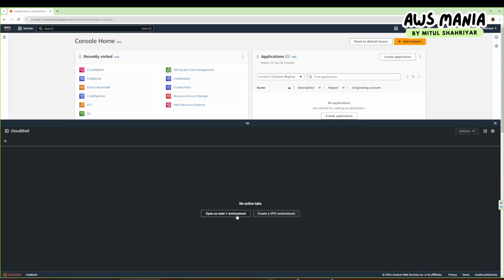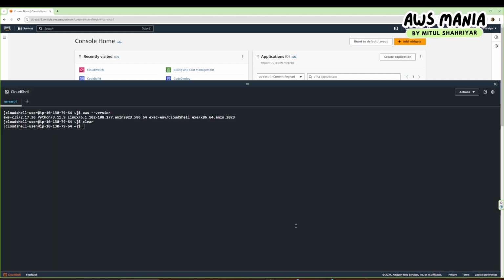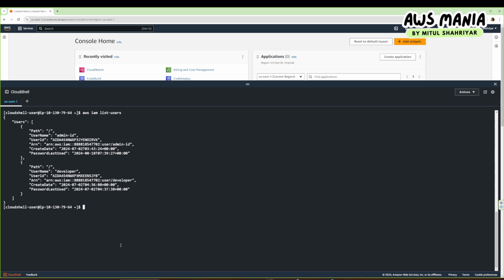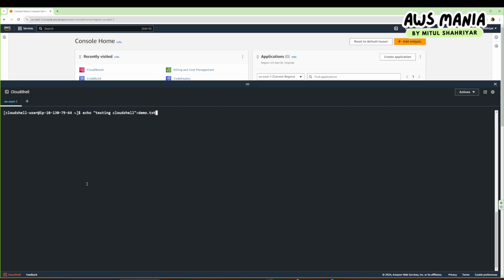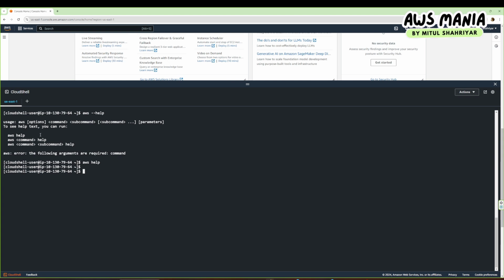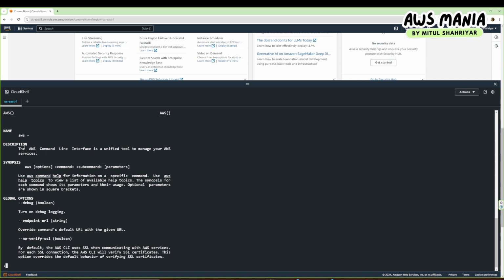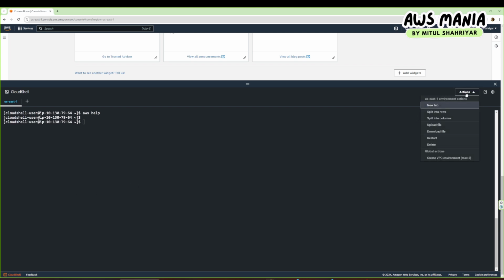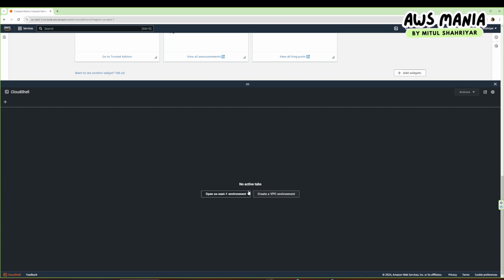AWSMania : Introduction to AWS CloudShell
In this video, we will learn basics of AWS CloudShell